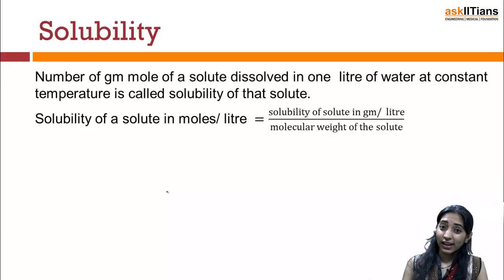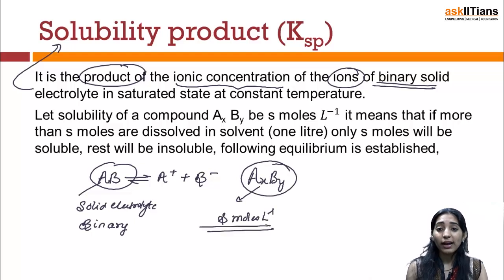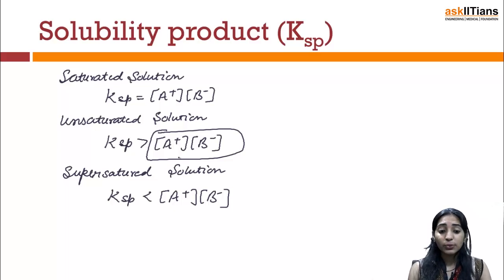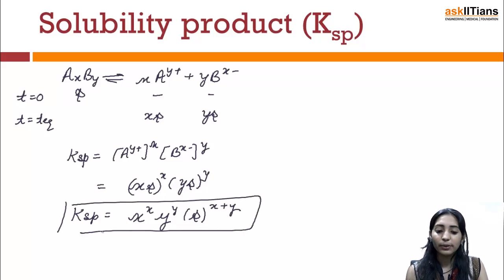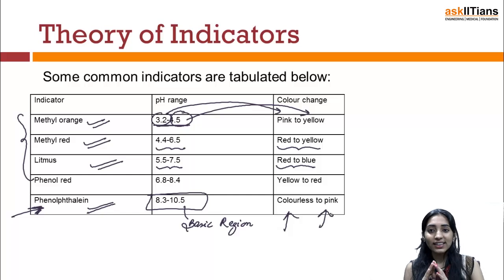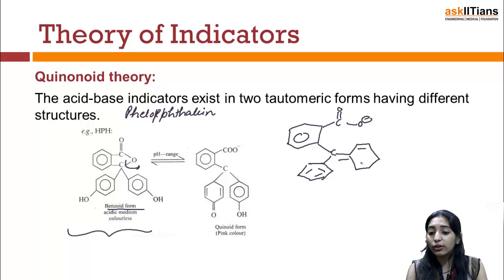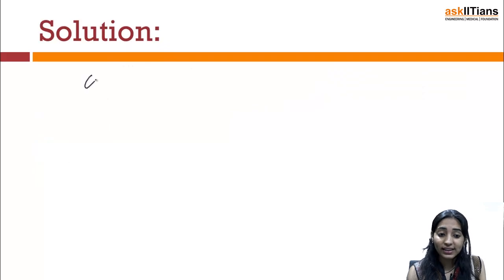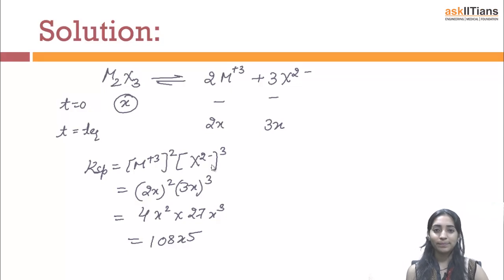Discussion of Solubility | Lecture-12 | Ionic Equilibrium | Chemistry | Grade- 12 | JEE | NEET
🌟 Introducing AskIITians YouTube Channel Playlist for Class JEE Chemistry -Ionic Equilibrium  🌟

Sakshi Ganotra mam has explained Ionic Equilibrium | Discussion of Solubility and the theory of indicators used in the ionic chemistry